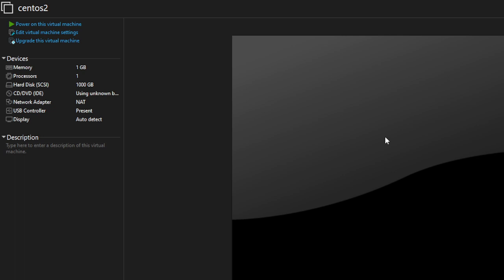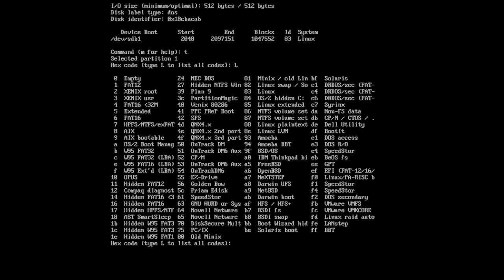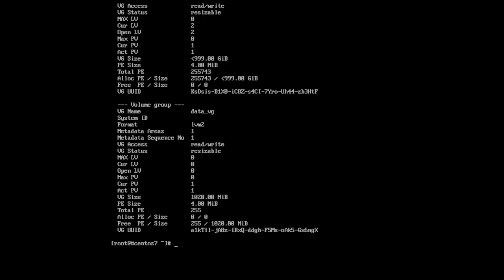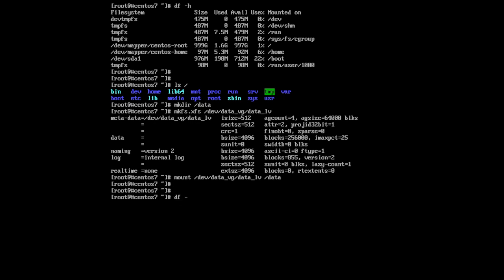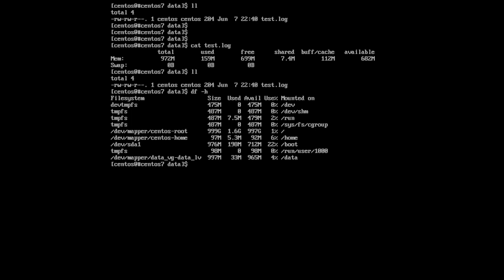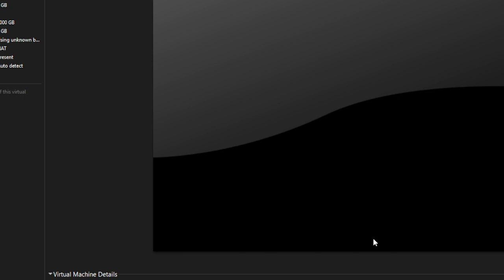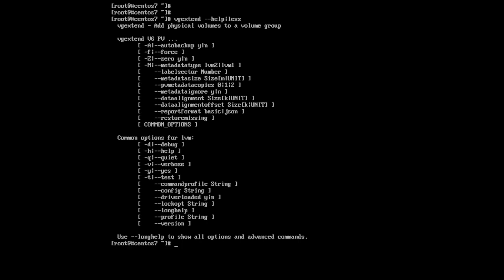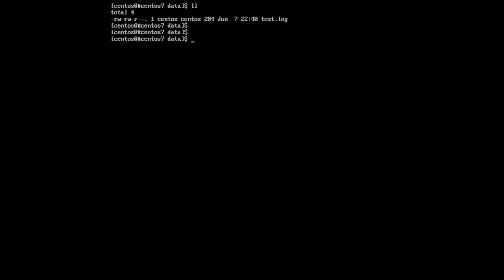Linux Logical Volume Manager - LVM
In this video, you can see how we can extend a mount point size by combine some disk partitions that grouped together.
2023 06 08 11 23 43